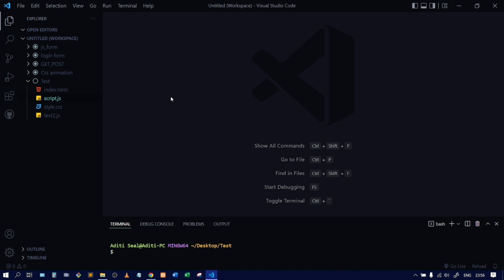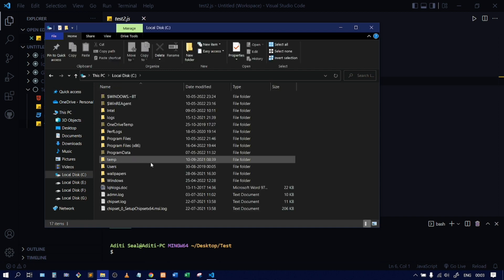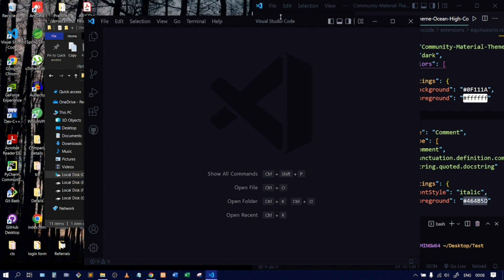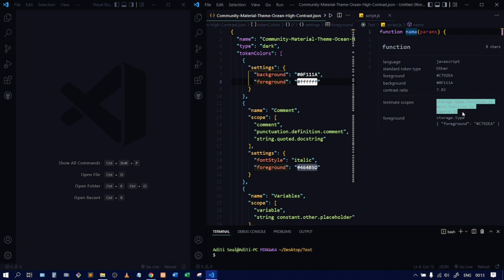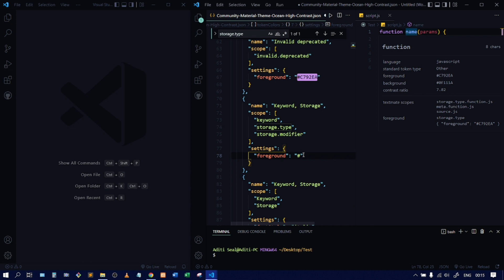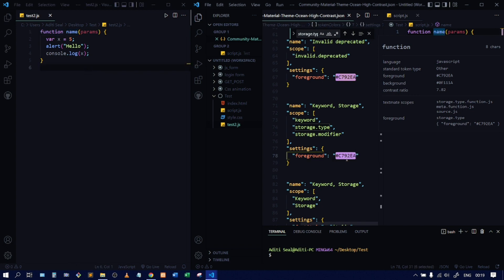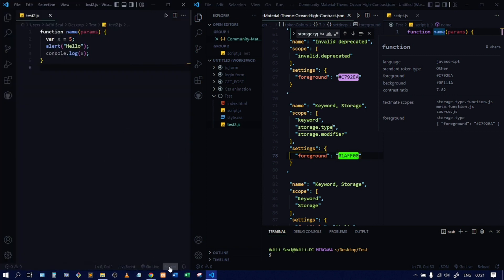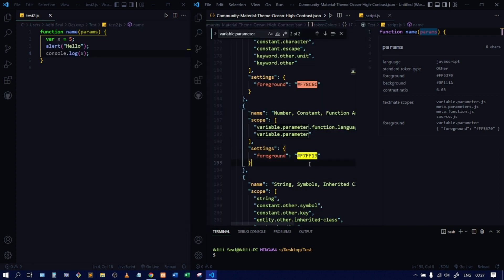Customize VS Code Syntax colour | Change Any Tag Color (No Extension)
Want to make VS Code Syntax colour look a lot better? There are several ways to customize Visual Studio Code Syntax colors, but you should start with a nice theme! After that, you can add extra functionality add the finishing touches by editing the theme file itself! Learn how to do all of that in this video!

My Folder path (Yours can be different): C:\Users\Aditi Seal\.vscode\extensions\equinusocio.vsc-community-material-theme-1.4.2\themes

Time stamps:
[01:32]: Theme that I use (Check theme name)
[02:38]: File location where the Theme is saved
[04:25]: Backup the files
[05:00]: How to Edit Theme's .json file
[12:31]: Reload extension
[14:14]: Copying Hex code from "CSS Color Codes" website (Link given above)

Credits: @RAZR_Channel Took reference from your video, hope you don't mind. Thankyou for the content. You make really great contents.